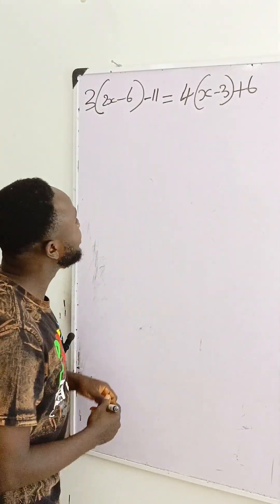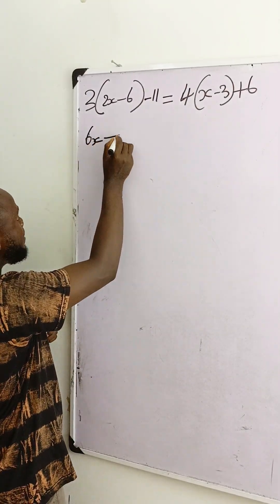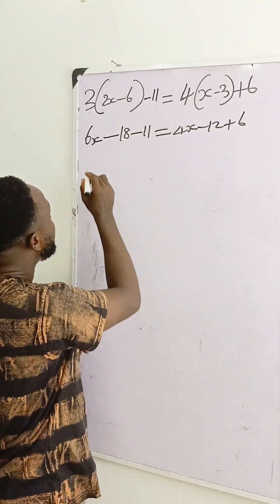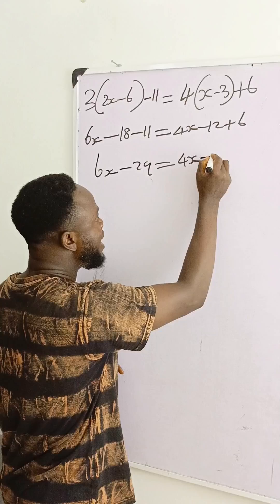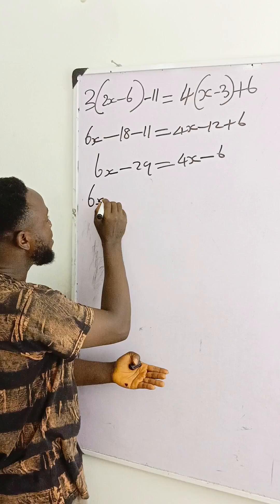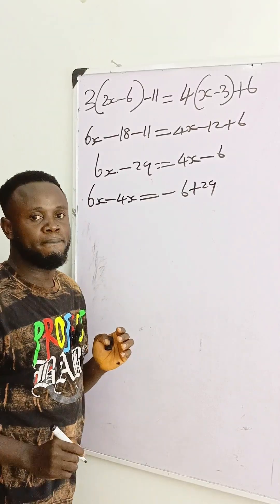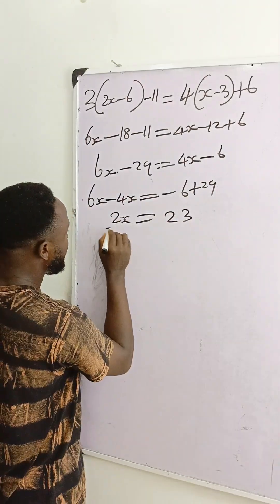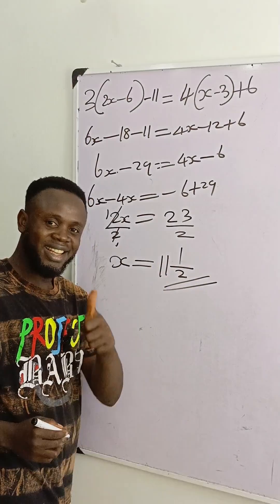SAT linear equation made easy|USA Algebra Shortcut